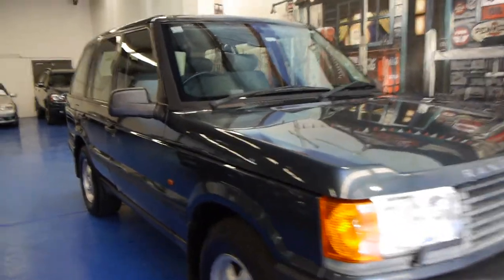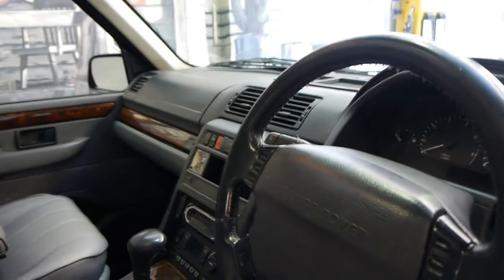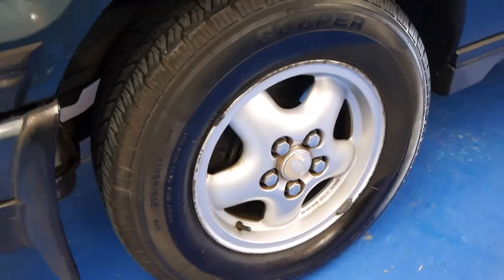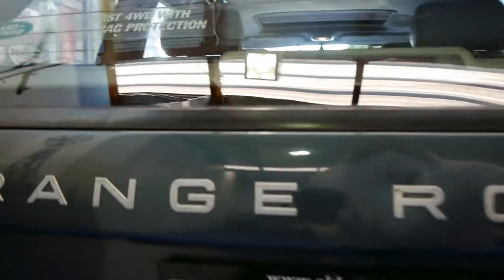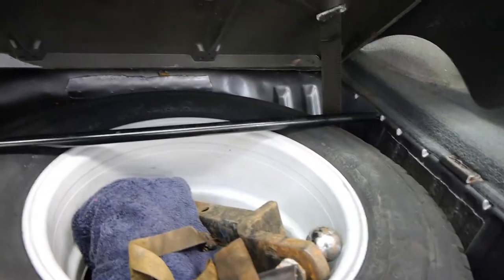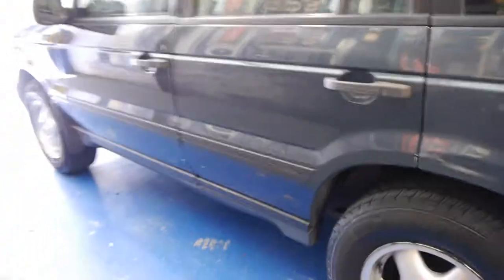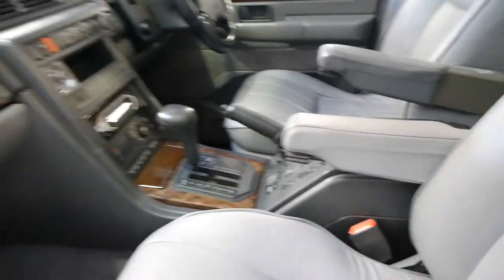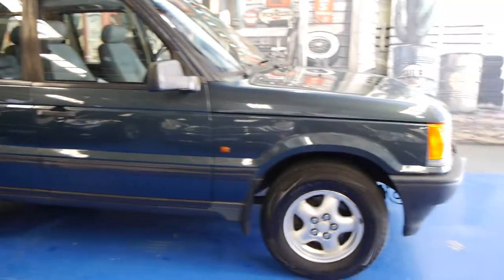Oldtimer Centre - Marrickville NSW